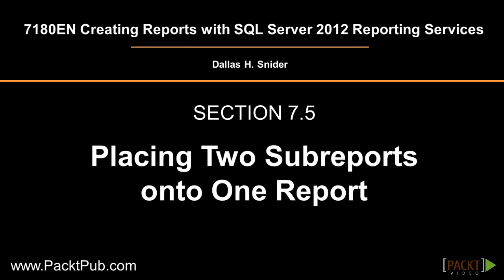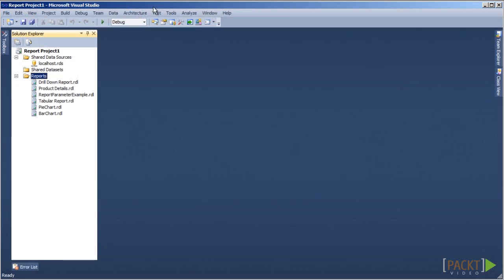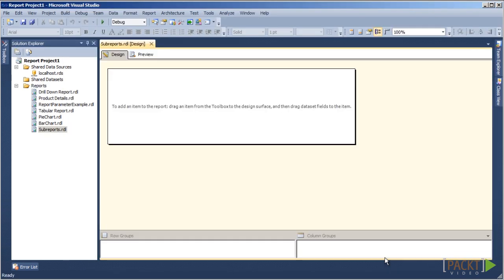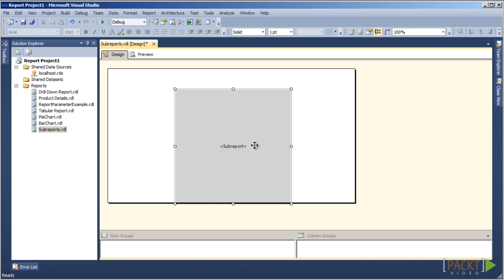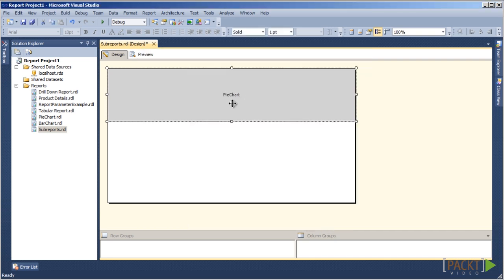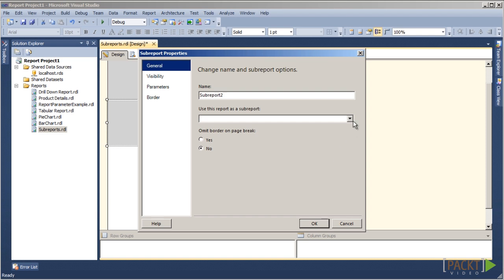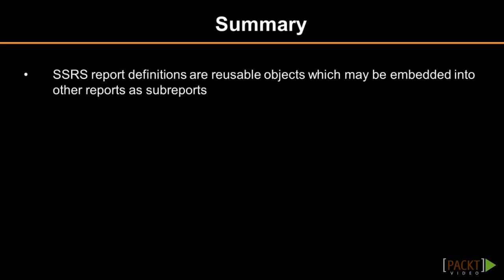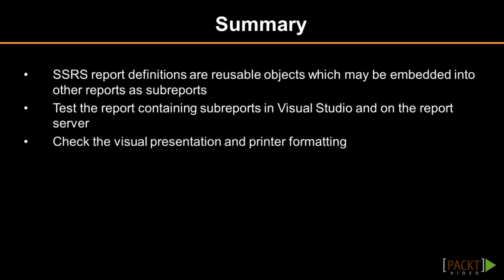Creating Reports with SSRS 2012 Tutorial: Placing two Subreports onto One | packtpub.com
SSRS report definitions are reusable objects which may be embedded into other reports as subreports.
• Create space in the report body for the subreport object and then insert the subreport. Repeat for each report to be inserted as a subreport
• For each subreport object, define the existing report to be used
• Test the report containing subreports in Visual Studio and on the report server. Check the visual presentation and printer formatting